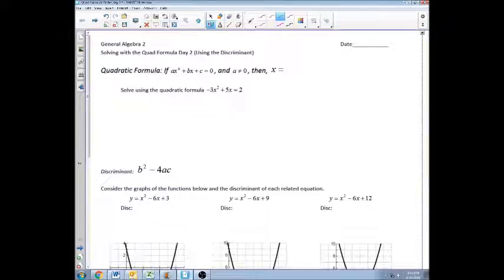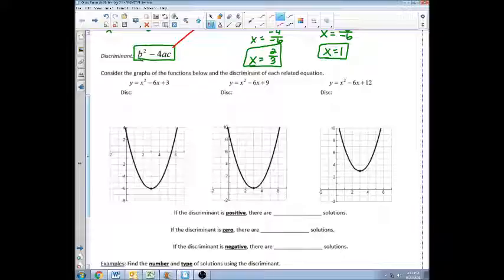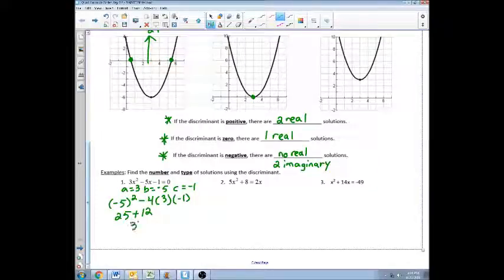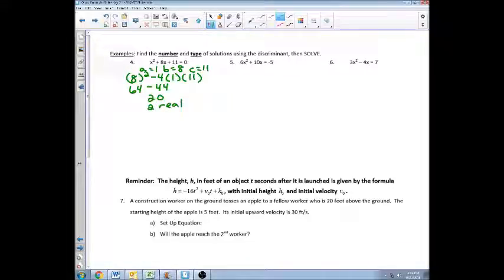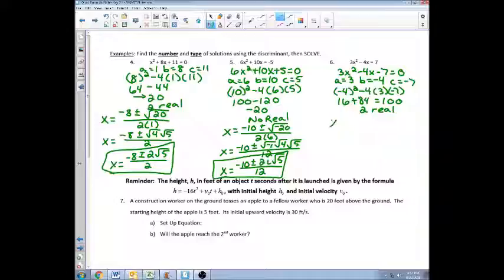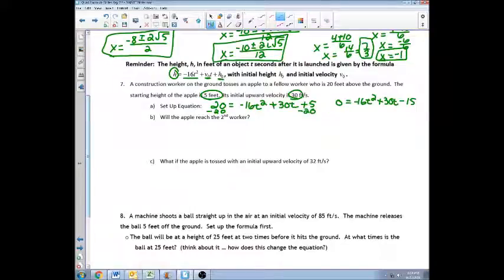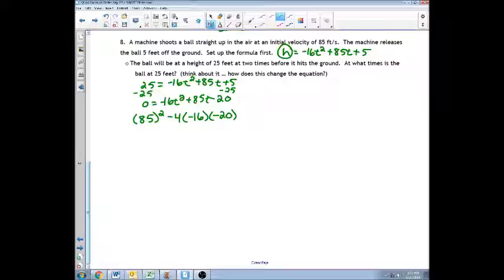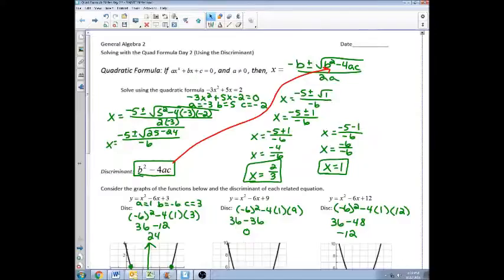Solving with the Quad Formula Day 2 Using the Discriminant